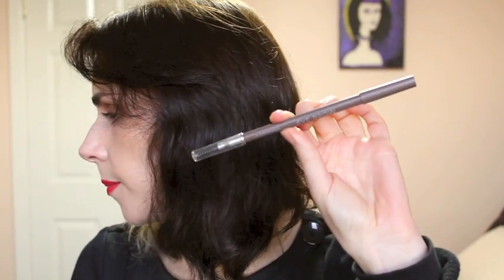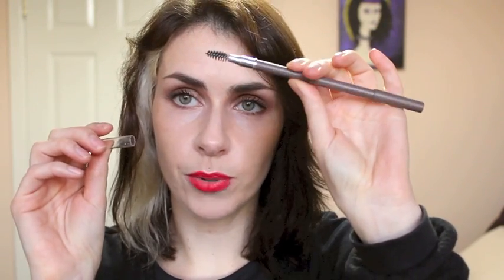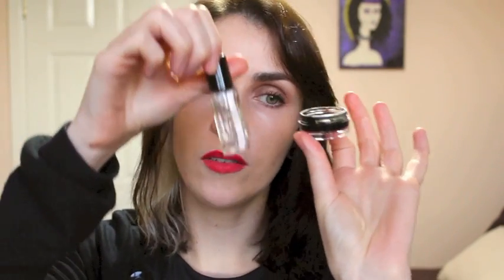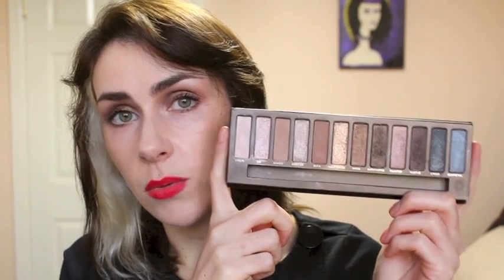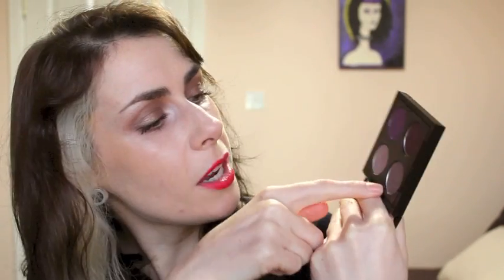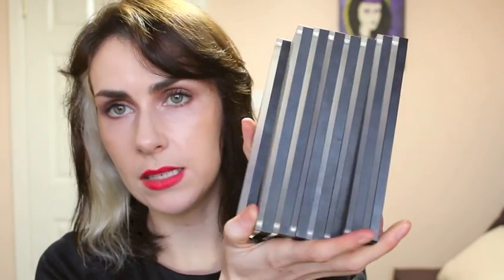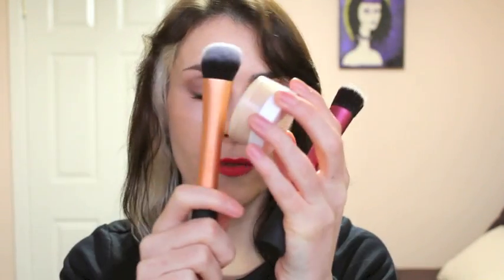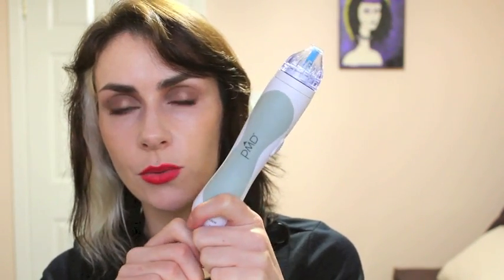Best of 2012! Part 2... Eye & Lip Products, Beauty Tools & Brushes.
Sigma Brushes.

Non-makeup twitter .

Website (Makeup) .

Siobhán.
xx